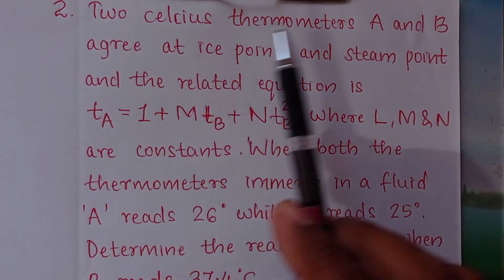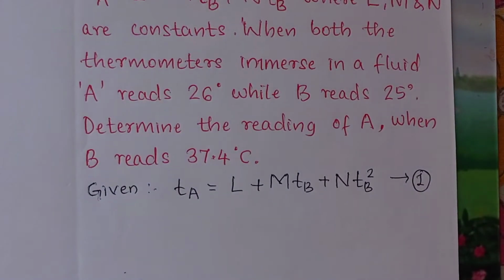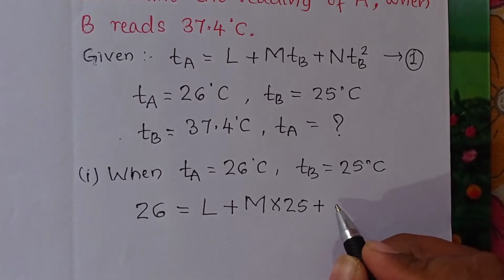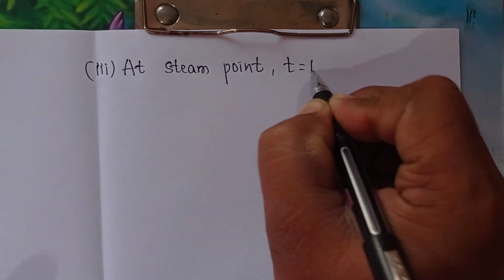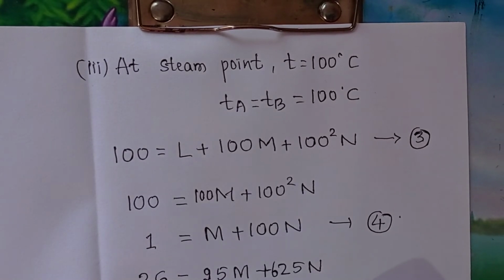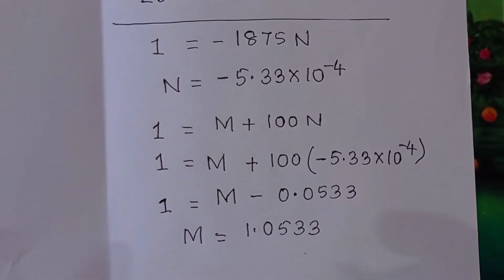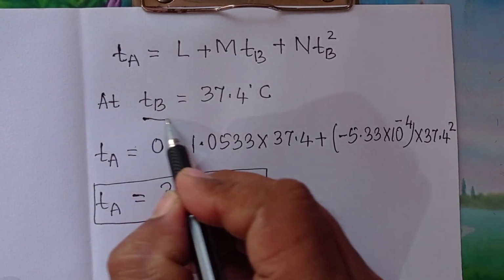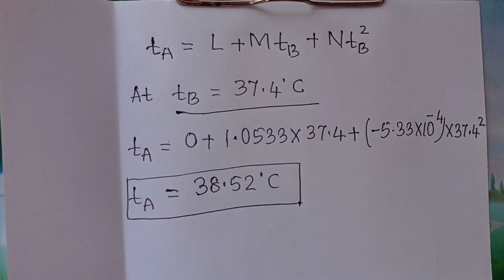BME304 / 21ME34 / 18ME33 / BASIC THERMODYNAMICS / FUNDAMENTAL CONCEPTS & DEFINITIONS / LECTURE - II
Problems on Temperature Scale